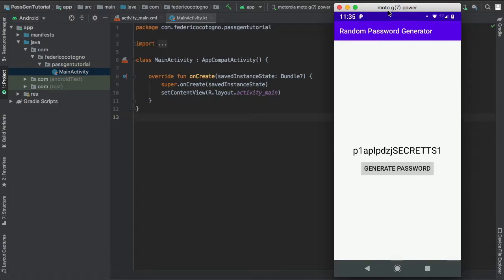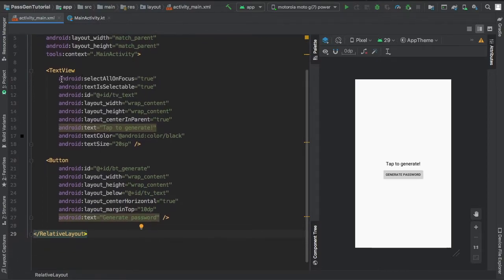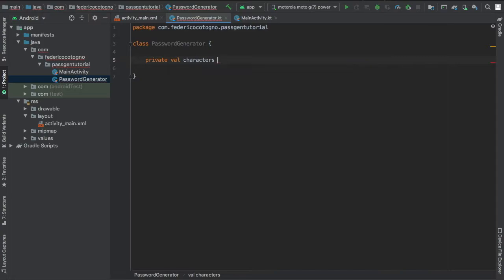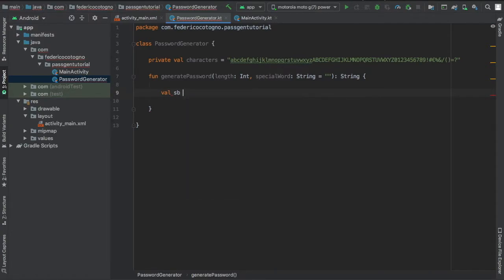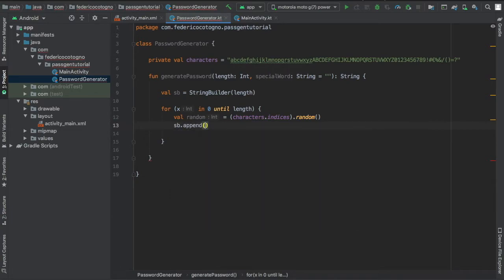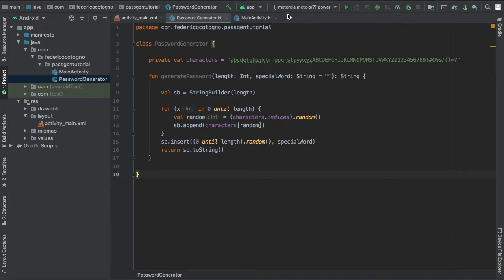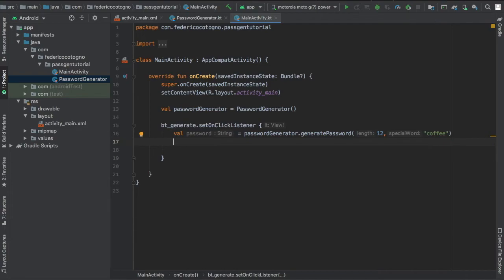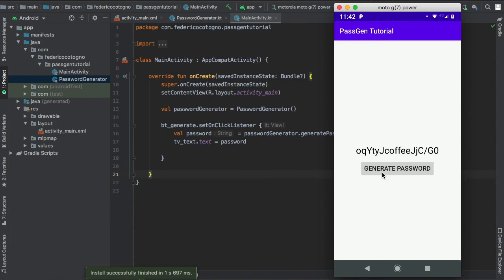How to create a simple Password Generator in Android Studio (Kotlin 2020)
In this tutorial I'll be showing you how to create a simple password generator. You can add your own keyword and symbols, and the programme will randomise them for you.

With that being said, these are very simple passwords, in the near future, I'll create a tutorial on making real secure passwords.